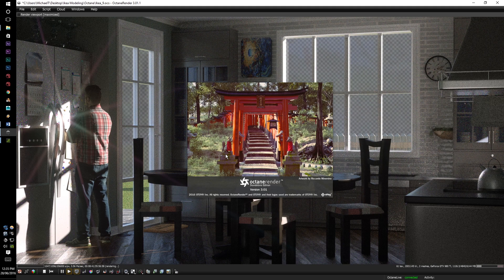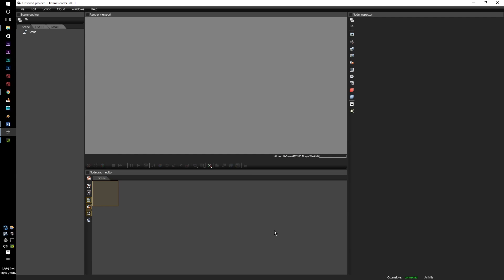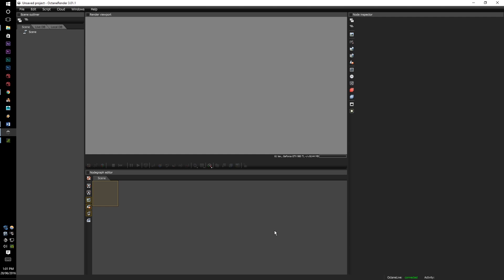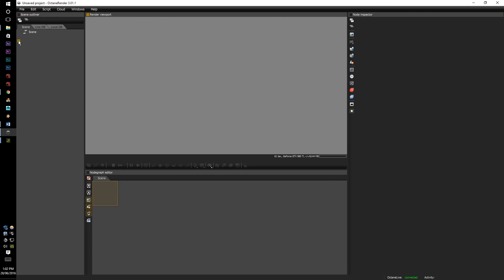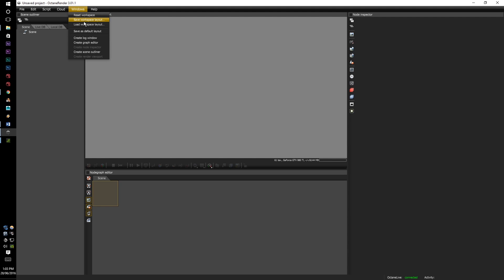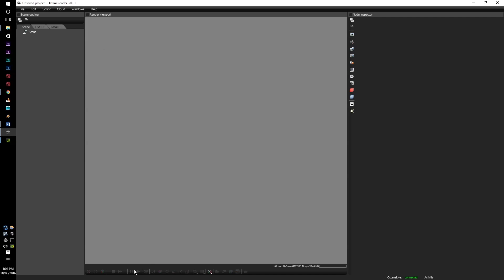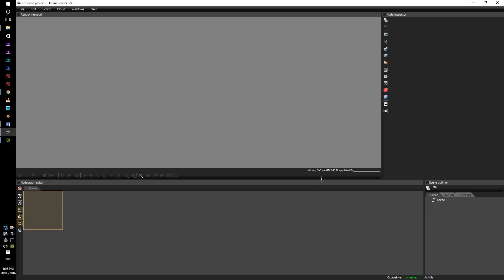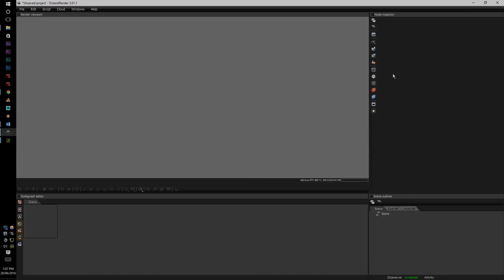Octane Render Tutorial Series v3: New Signing In & Customizable Panels - 33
G'day guys,
Welcome to Octane Render Version 3 render tutorial series, we will be going through smoke, deep compositing, texture baking, animated textures and indepth alembic animations.

In this tutorial we will be going through the new signing in options and the new customizable interface

NVIDIA DRIVERS NEED TO BE UP TO DATE